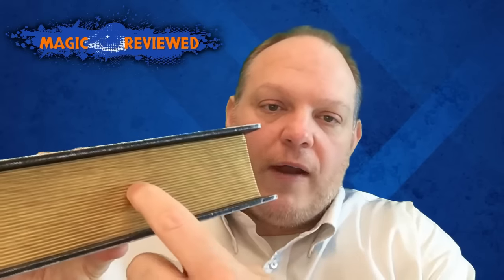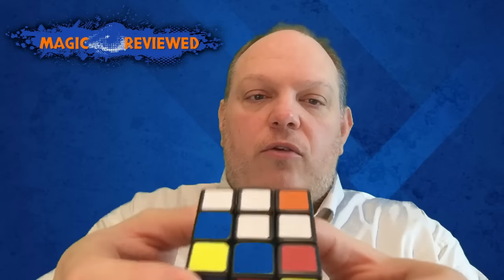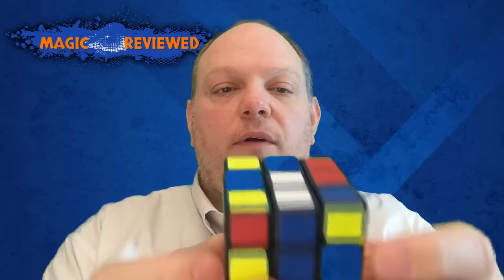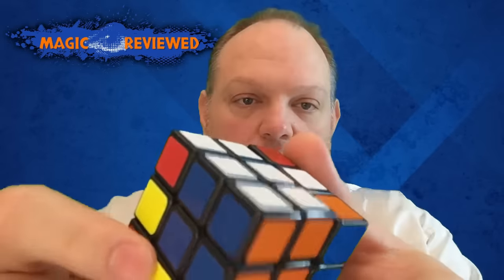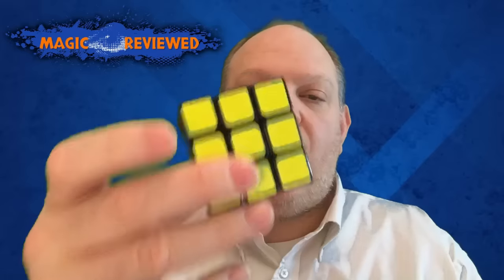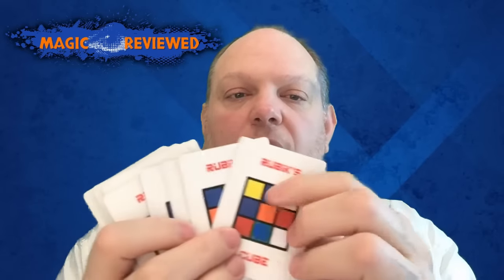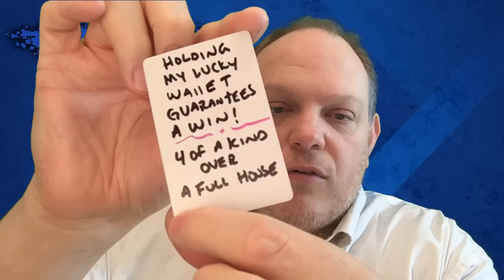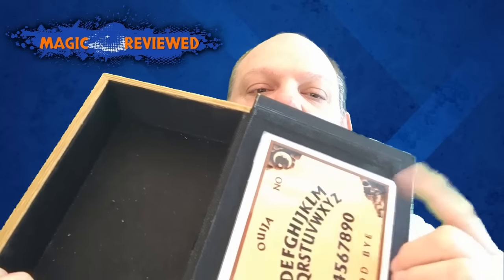Magic Reviewed - What's in Jeff's Repertoire - Part 3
Magic Reviewed - What's in Jeff's Repertoire Part III

Here are a bunch of links to stuff mentioned/shown in the video
Rubik Predicted By Mark Elsdon:

Random iTunes Song of The Moment:
In My Head by Bianca Ryan